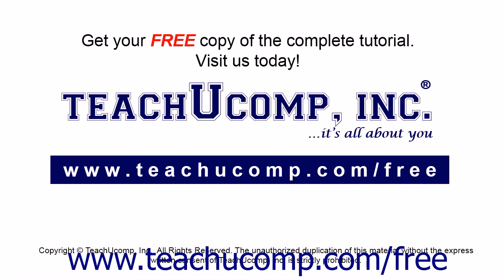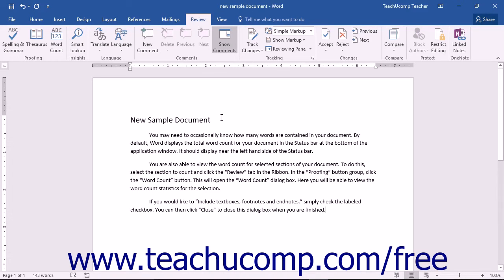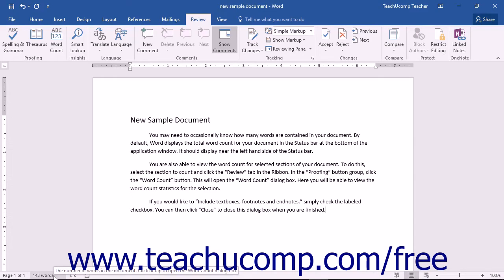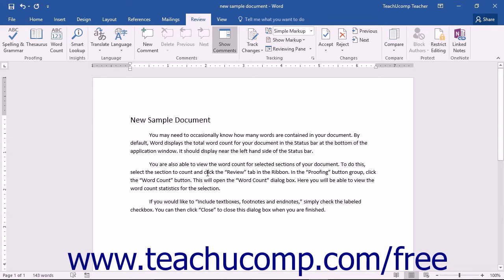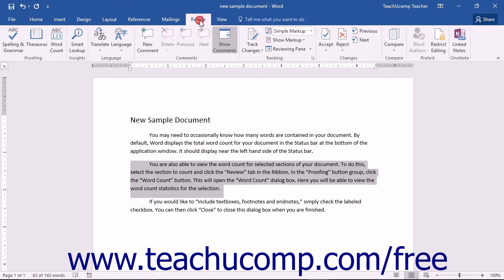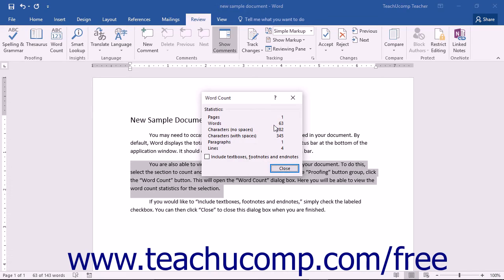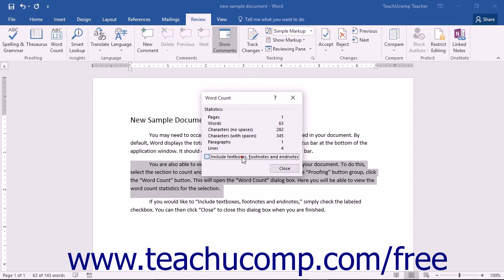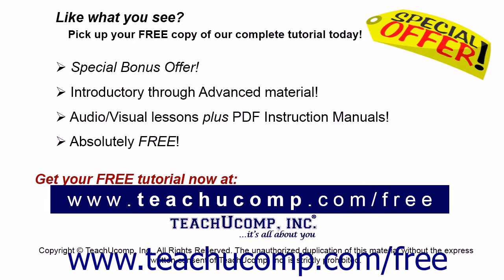Word 2016 Tutorial Finding the Word Count Microsoft Training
Learn how to Find the Word Count in Microsoft Word - the most comprehensive Word tutorial available. Visit us today!